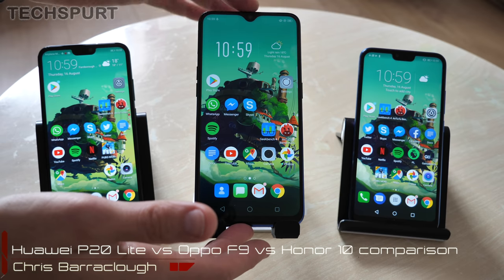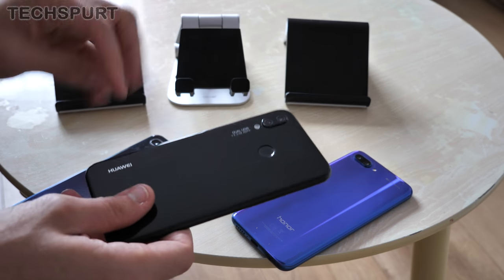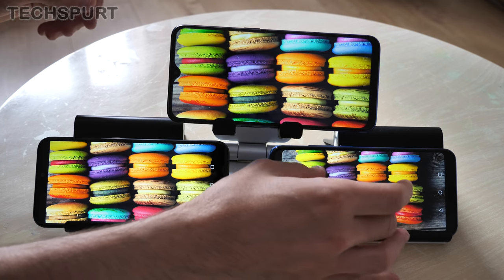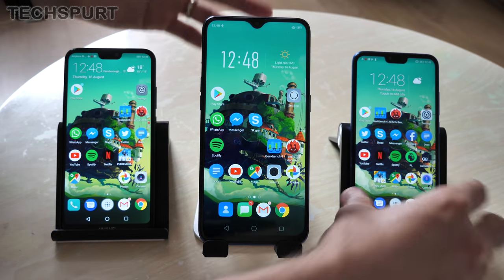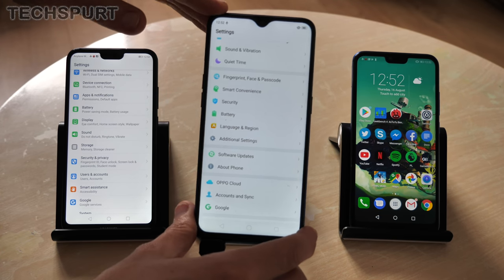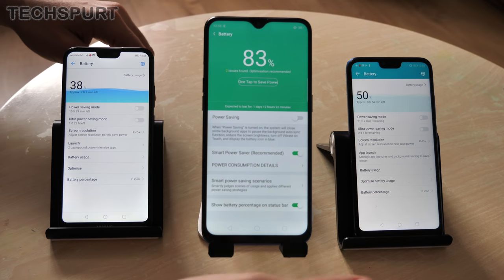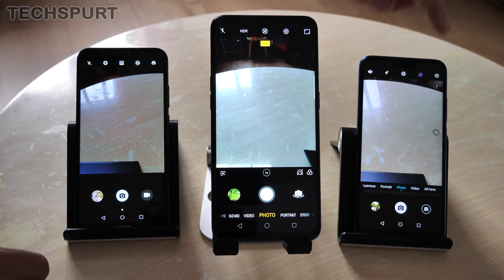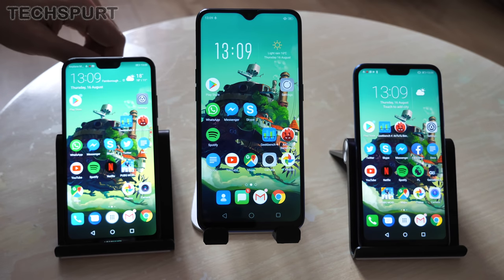Oppo F9 vs Huawei P20 Lite vs Honor 10 | Side-by-side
We compare the Oppo F9 with Huawei's P20 Lite and the Honor 10, to see which feature-packed phone is best for you.

The Oppo F9 has just launched, offering a full-view 6.3-inch display with Waterdrop notch, loads of funky ColorOS features and a dual-lens camera. So how does it compare to the Honor 10 and Huawei P20 Lite for speed, battery life, camera performance, screen tech and software? Our full vs comparison shows which smartphone might be best for you.

Which of these mid-range mobiles do you think is best?